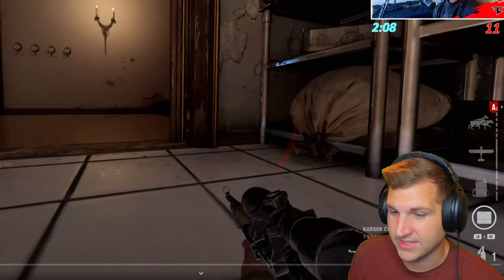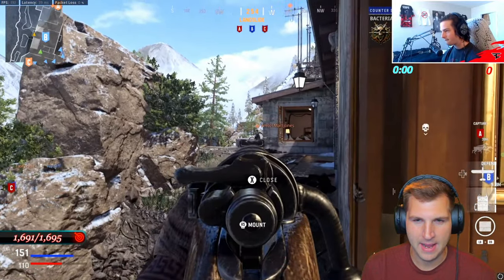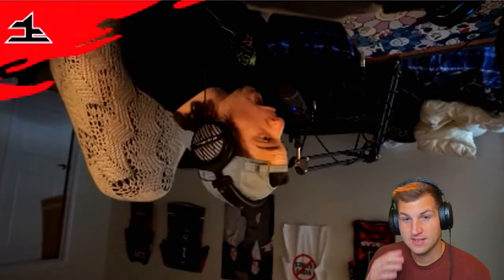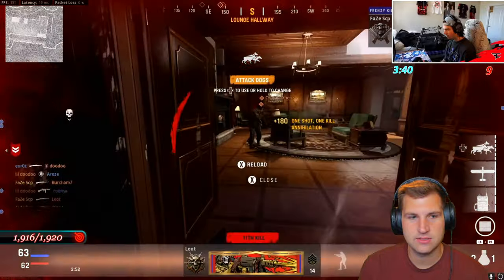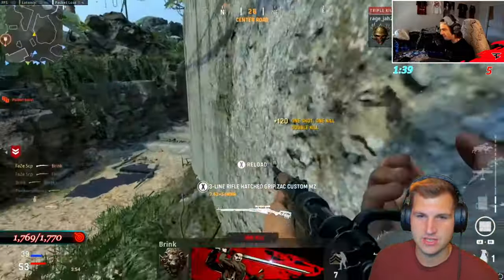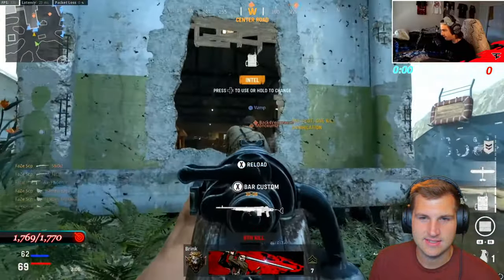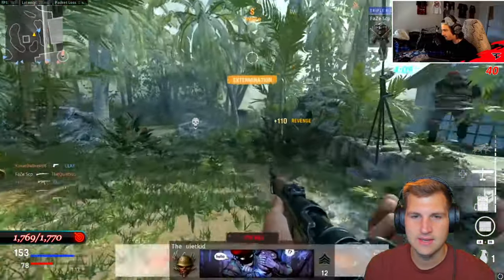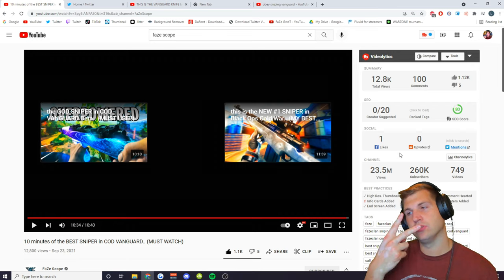HIS SHOT IS INSANE! Reacting to FaZe Scope "10 minutes of the BEST SNIPER in COD VANGUARD.."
Today we check out Scope's amazing clips from the Vanguard Beta!

Call of Duty: Modern Warfare is a first-person shooter video game developed by Infinity Ward for the Xbox One, PlayStation 4 and Windows. It is a reboot of the original Modern Warfare trilogy. Call of Duty: Modern Warfare is the sixteenth game in the Call of Duty franchise, the fourth game in the Modern Warfare series, and Infinity Ward's second to be developed in a three-year development cycle. Announced on May 30th, 2019, the game was released on October 25th, 2019. Call of Duty: Warzone is a free-to-play Call of Duty game developed by Infinity Ward and Raven Software for the Xbox One, PlayStation 4 and Windows. Warzone is also a component for Call of Duty: Modern Warfare. The game features two modes, a Battle Royale mode and a Plunder mode.Call of Duty: Black Ops Cold War is a 2020 first-person shooter video game developed by Treyarch and Raven Software and published by Activision. ... It features a seasonal content system similar to Call of Duty: Modern Warfare (2019), which includes a battle pass as well as free maps and weapons added every season.